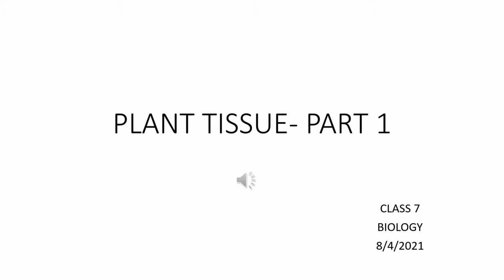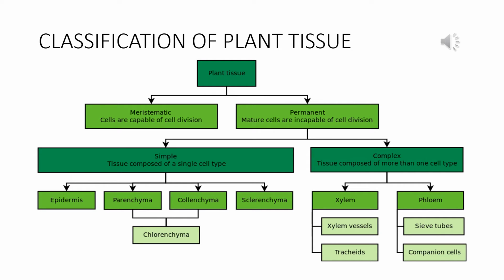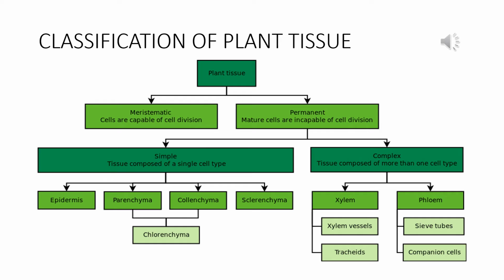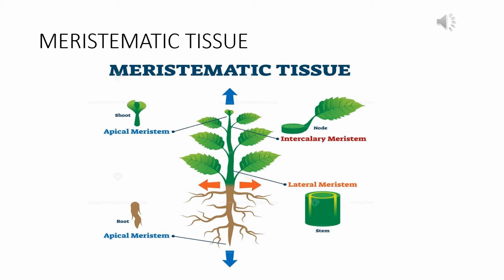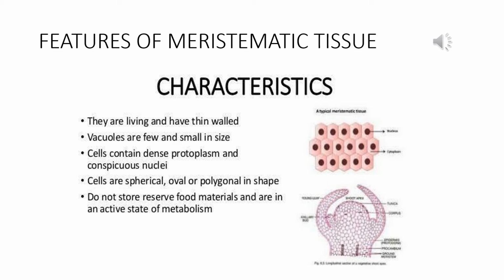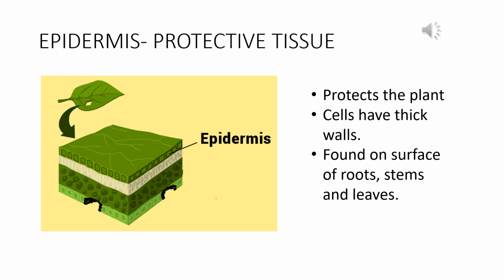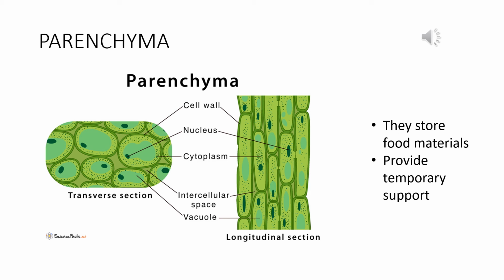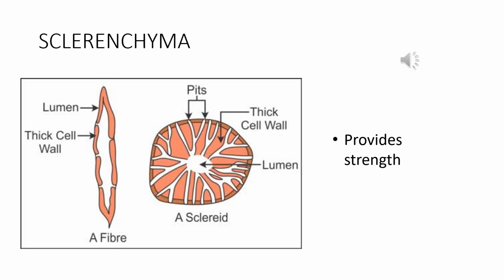CLASS 7/BIOLOGY/PLANT TISSUE PART 1